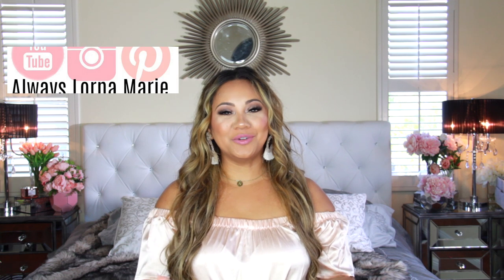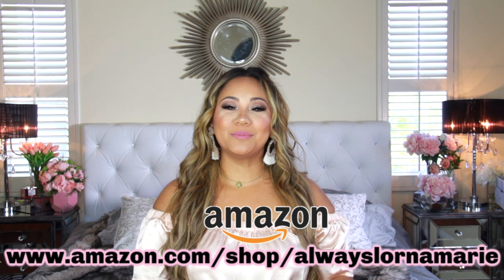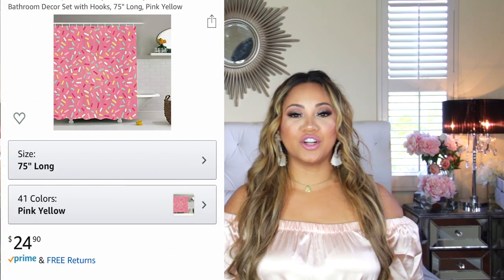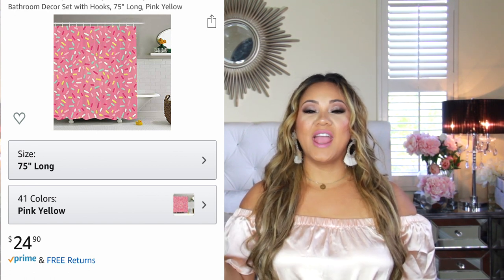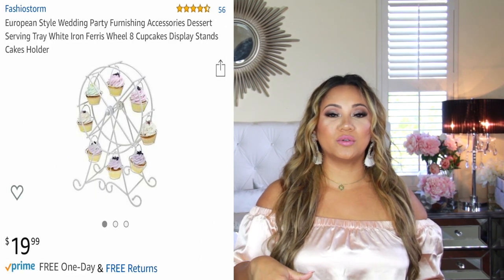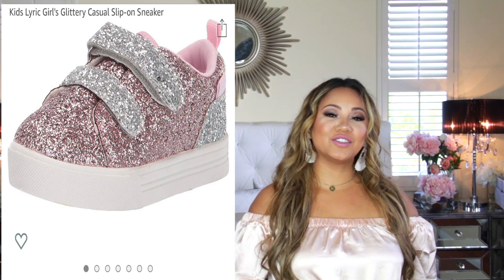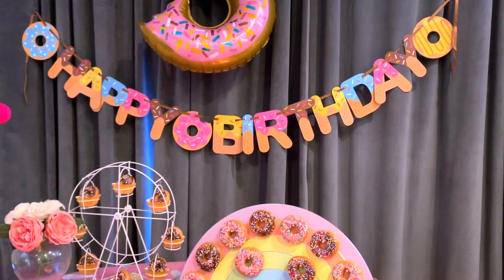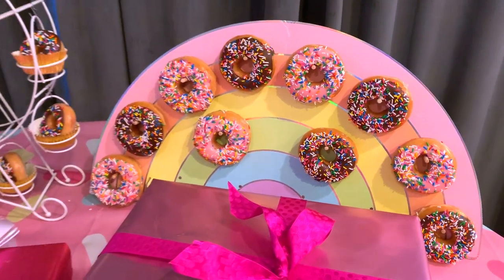AMAZON Easy & Simple Donut Birthday Party Decor under $100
Get all your items for this adorable Donut decor in 2 days for under $100 on Amazon! This is my easy and simple donut birthday decor I used for my daughters 2nd birthday. I also listed some items down bellow that I would have purchased if I allowed myself a bigger budget. I will also be continuing my Back to Homeschool series soon.

Birthday Cake Recipe (I’ve made multiple different recipes and they are all very similar)

Donuts are from Krispy Kreme

🛒PRODUCT LINKS🛒
Table Cloth (Shower Curtain)
Rainbow Donut display
Donut Balloon
Cupcake Ferris Wheel
Champegen Flutes

OTHER DONUT ITEMS YOU MIGHT LIKE. THESE ARE ALL ITEM I WOULD HAVE PURCHASED IF I WANTED TO SPEND MORE
Plates (I saw these and thought they were super cute!)
Donut Piñata favor
Donut Plush Favor
Papper Lantern
Confetti Balloons
Cupcake toppers